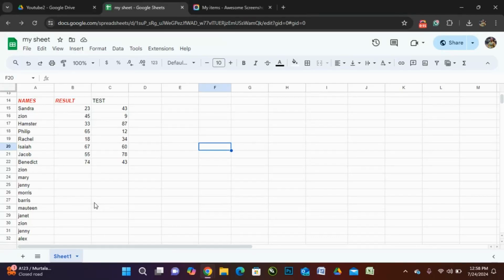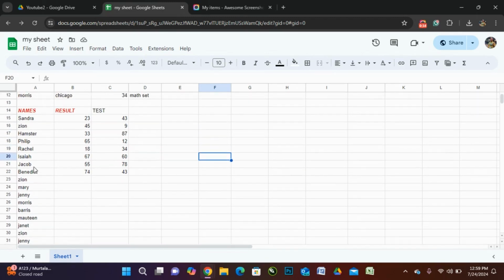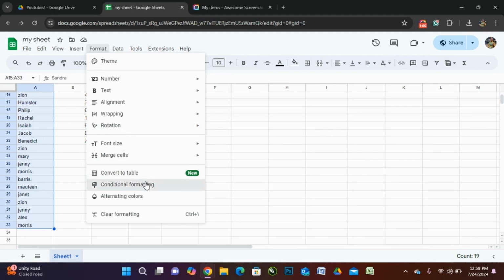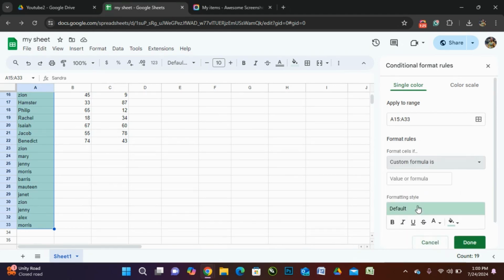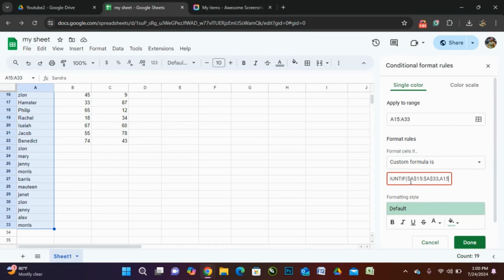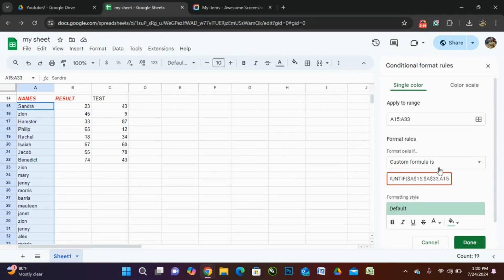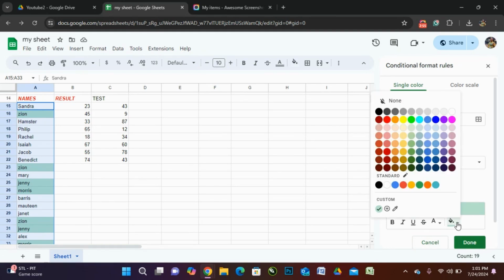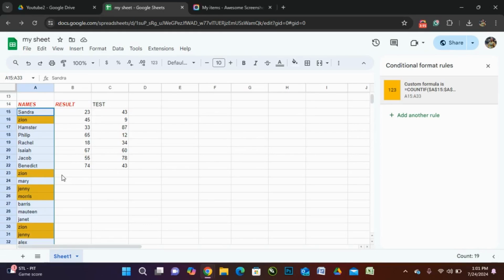How To Highlight Duplicates In Google Sheets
Learn how to highlight duplicates in Google Sheets with our easy-to-follow tutorial. This video will guide you through using conditional formatting to automatically identify and highlight duplicate entries in your spreadsheet, making it easier to manage and clean your data.